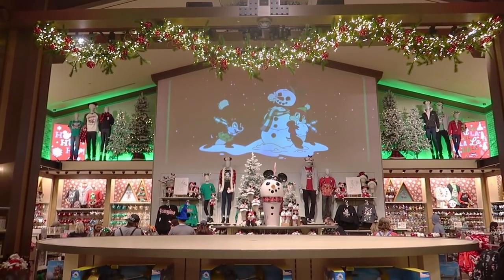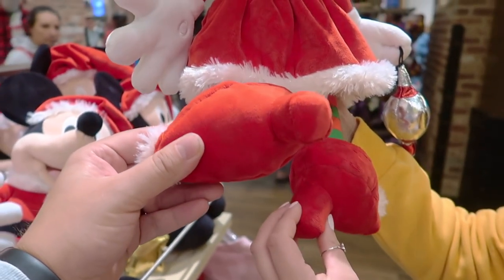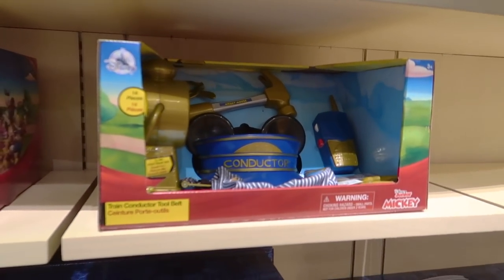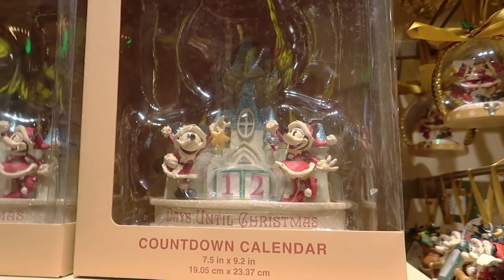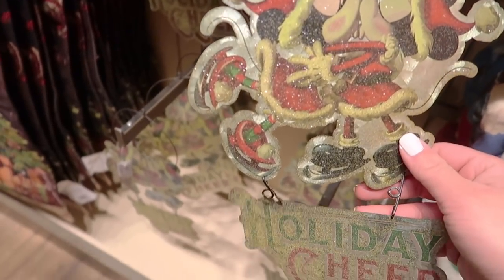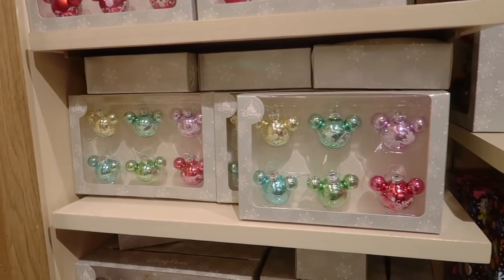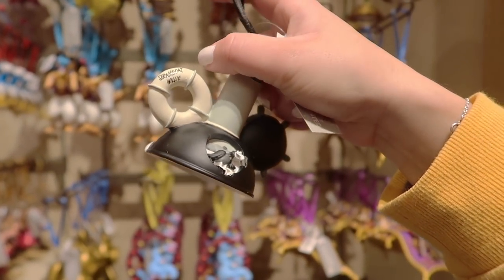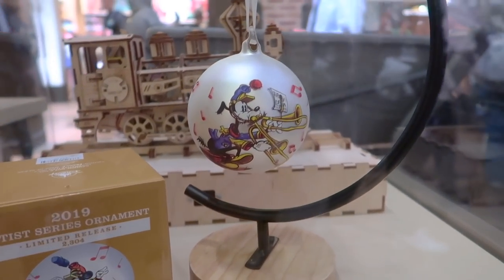*MORE NEW* Disney Christmas Merch | Disneyland Resort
MORE CHRISTMAS MERCH!? DONT MIND IF I DO!!

Welcome to another fun filled video! In this video we are back at the World of Disney store in Downtown Disney where Christmas has taken over! More Christmas merch has arrived and we are here to show it to you! Let us know what merch you want to buy in the comments below!

Jar, Rachel Larkin, Rachel Fletcher, Sam V, & Andrea Ortiz!

Here’s some of the gear we use to make our videos:
Our Camera
Our Camera Bundle
128 GB Memory Card
Two 64 GB Memory Card Bundle
Mini Tripod
Mini Tripod Bundle

Check out our Amazon Store front, where we have tons of items that are Disney related, items we use in our day to day, or what we use to make our videos! Anything you buy using this special link will help support The Duoo!